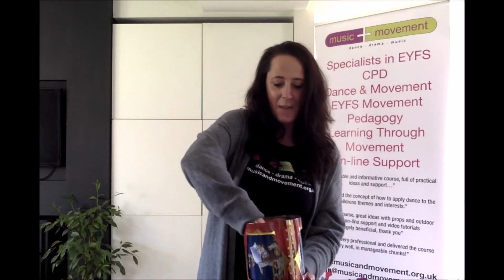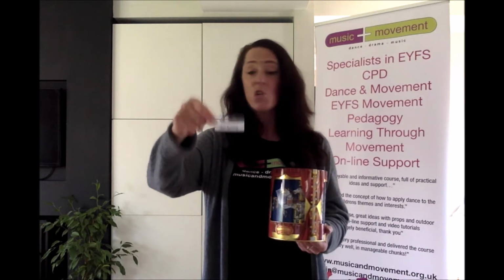Part 13 - Family isolation activities to keep children occupied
Part 13 of my videos offering family isolation ideas to do at home for children under 6, Early Years.

Family isolation activities - Fabulous, easy activities for families to try at home to promote learning and support all areas of development.

Activities covered:
Dinner Party
Den Building
Planting/Gardening

Helen Battelley is an internationally renowned consultant, trainer and speaker in Physical Development/movement in Early Education. Her training style is energetic, passionate and highly motivational. She has been working as a dance and movement specialist for over 19 years and continues to work directly with children. Helen was fundamental in the creation and release of Change4life’s ’10 Min Shake up cards’.